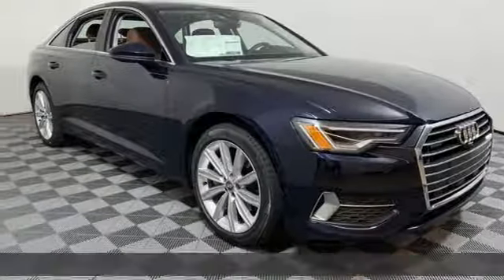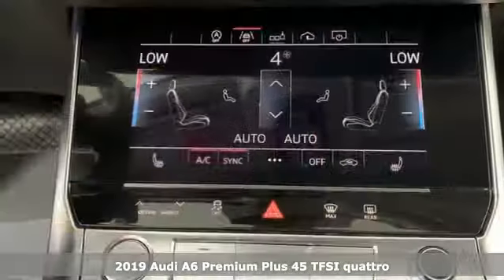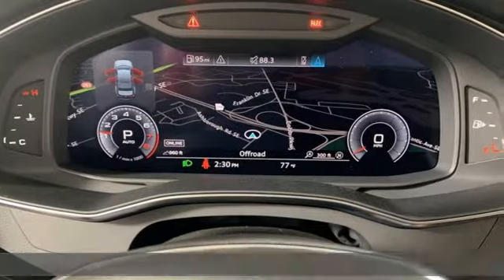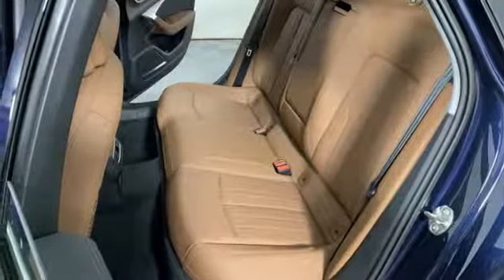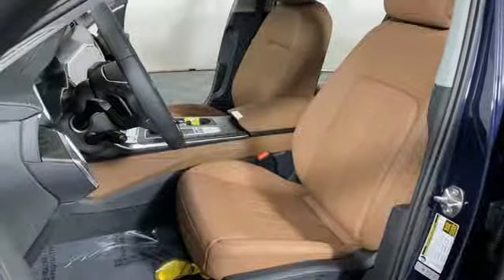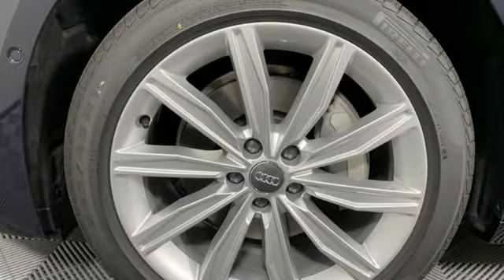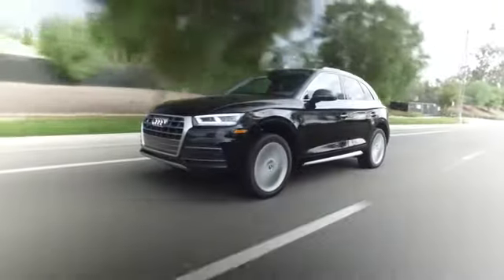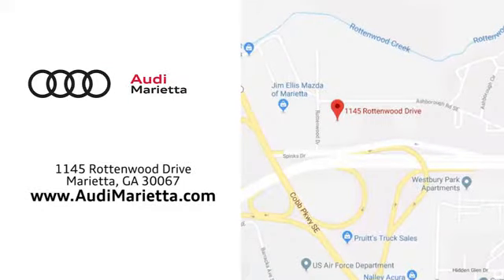New 2019 Audi A6 Marietta Atlanta, GA U50917 - SOLD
Year: 2019
Make: Audi
Model: A6
Trim: 2.0T Premium
Engine: 2.0L I4
Transmission: 7-Speed
Interior: brown
Stock #: U50917
VIN: WAUE8AF25KN128251
2019 Audi A6 2.0T Premium 45 TFSI Blue Metallic quattro, brown Leather.

Address:
1715 Cobb Parkway South